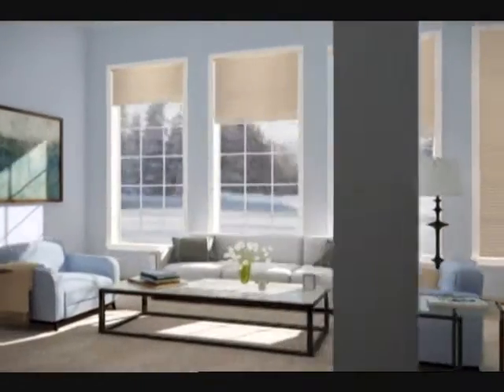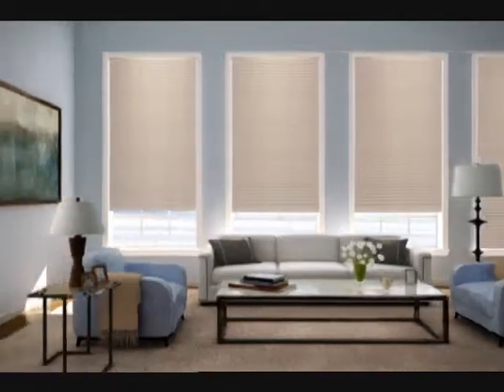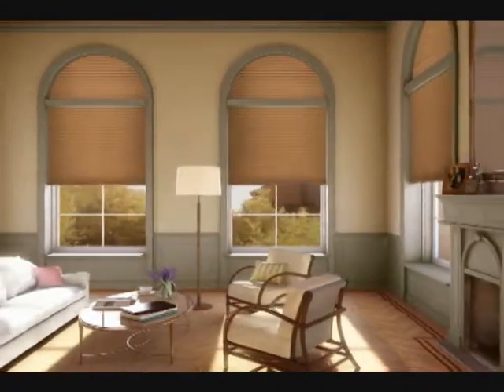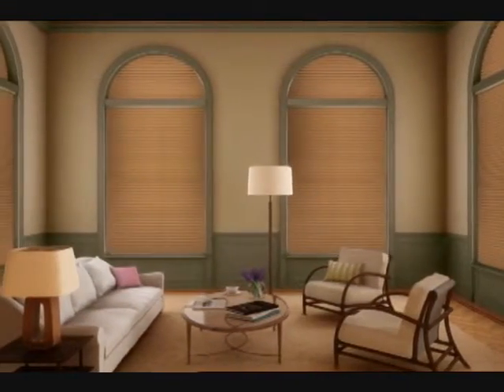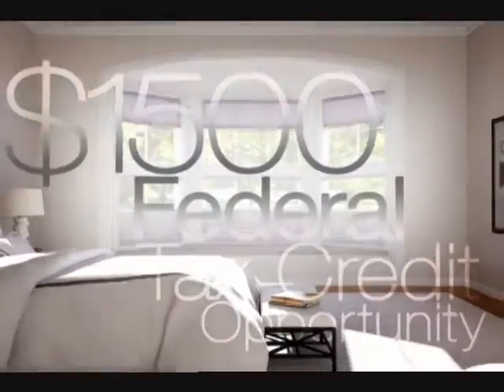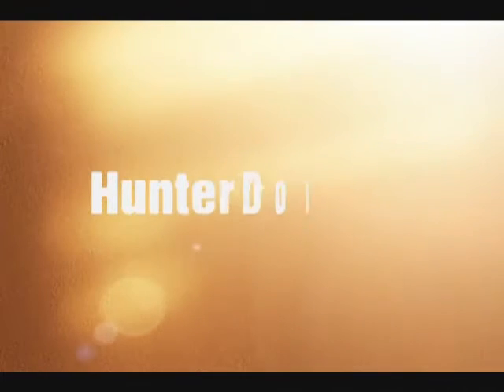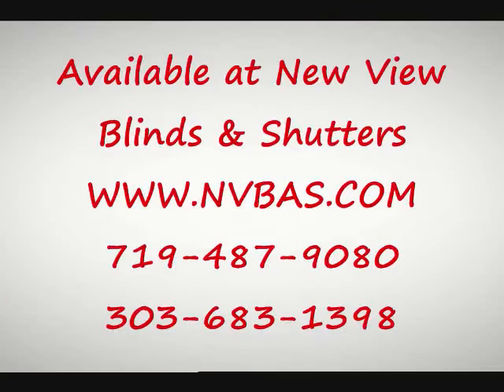Colorado Springs Hunter Douglas Honeycomb Shades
The Architella Collection from Duette honeycomb shades employs a unique, state-of-the-art patented design with three insulating air pockets for enhanced fashion and function. The innovative honeycomb-within-a-honeycomb construction means that colors are truer, pleats are crisper and energy efficiency is dramatically increased.